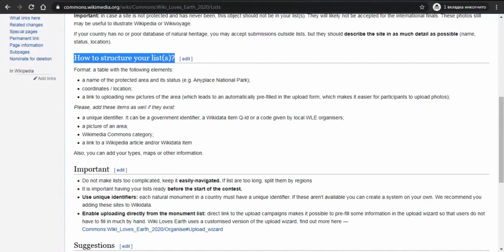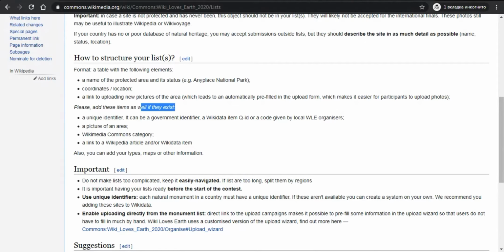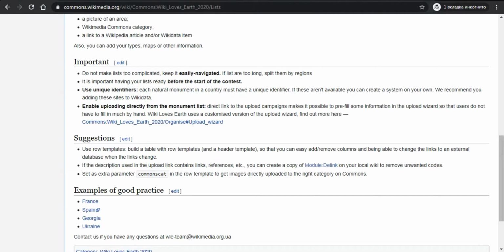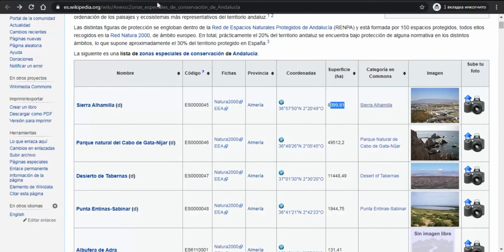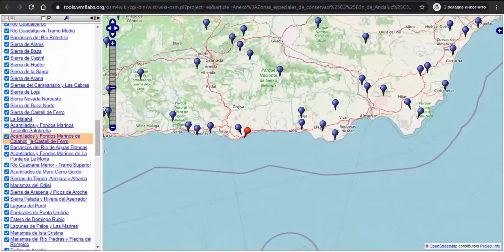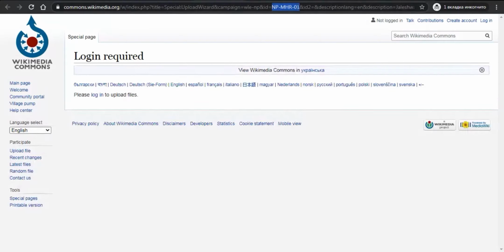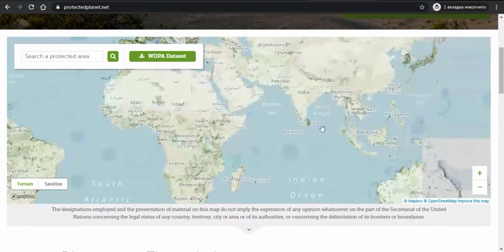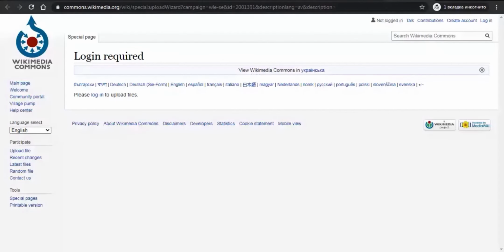Wiki Loves Earth: How to Create Lists of Nature Monuments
Wiki Loves Earth photo contest is aimed at creating the biggest database of free photos of protected natural sites on Wikipedia and Wikimedia Commons.

Lists of nature monuments help to make the process of collecting photos and uploading them easier and more convenient. But how to structure them? What items are important to add? Find out in this video!

It's a recording of the training session for Wiki Loves Earth Community held on May 30th, 2020
Speaker: Mykola Kozlenko (user NickK), member of the international organizing team

Join Wiki Loves Earth to draw attention to protected areas and help to illustrate wikiprojects:
Take part 👉 w.wiki/Lh2
Organize 👉 w.wiki/KYA